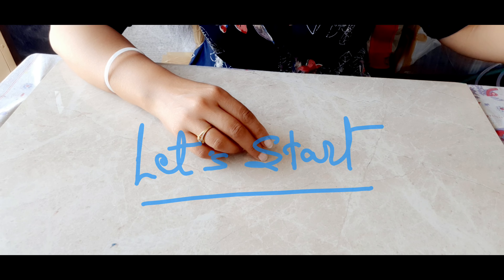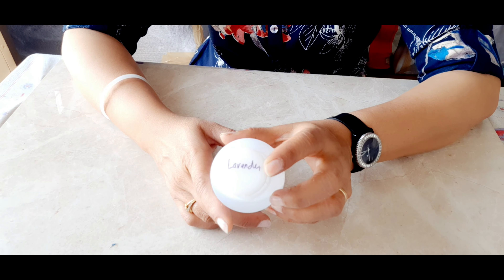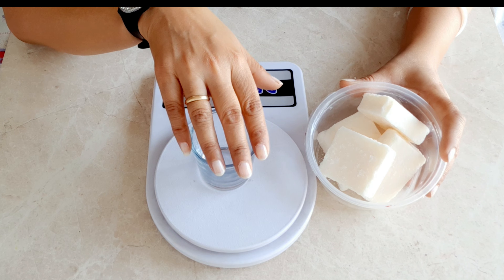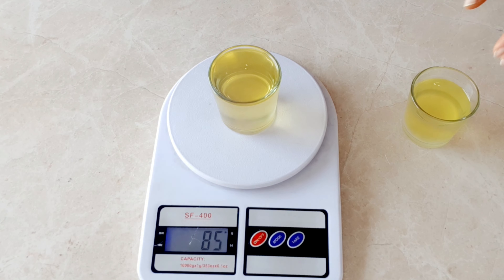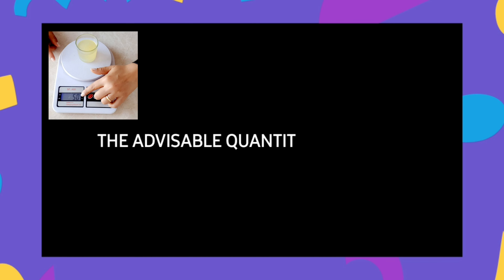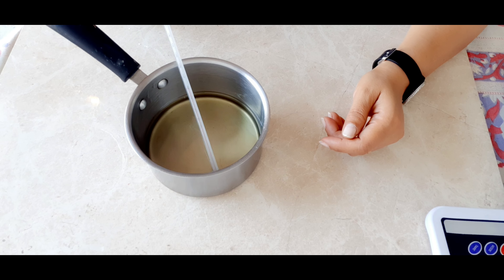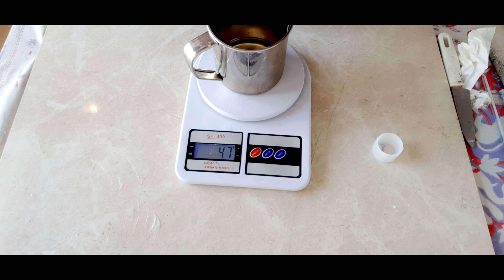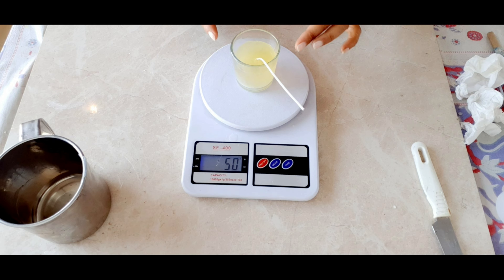HOW TO CALCULATE FRAGRANCE LOAD FOR CANDLE | HOW MUCH FRAGRANCE OIL TO ADD FOR PERFECT AROMA CANDLE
I purchased the fragrance oil from a shop name PIGMENTO in Delhi. It is easy to search on google.
u can buy fragrance oils from amazon as well.

HOW TO MAKE WAX FLOWERS | LEARN TO MAKE WAX FLOWERS IN THE EASIEST WAY | WAX FLOWERS FOR BEGINNERS

HOW TO START CANDLE BUSINESS: GUIDE FOR ESSENTIAL TOOLS, SUPPLIES, MATERIALS FOR CANDLE MAKING